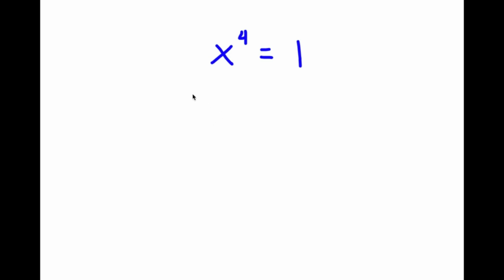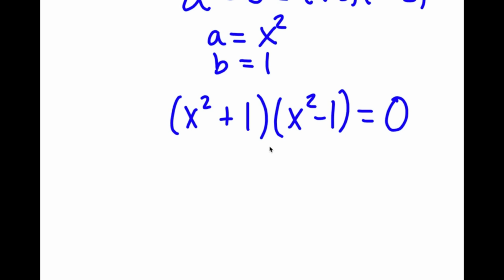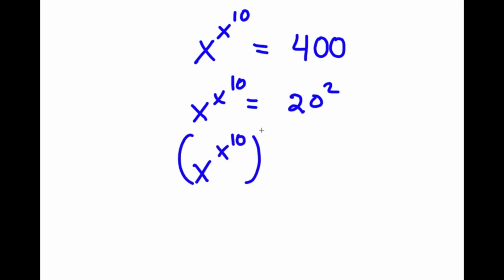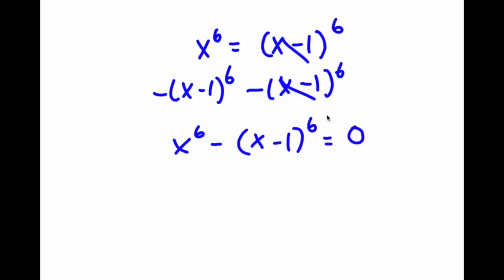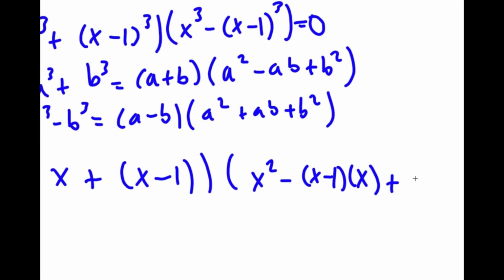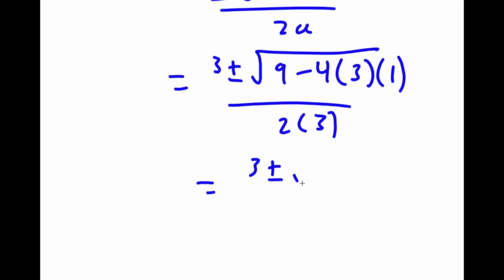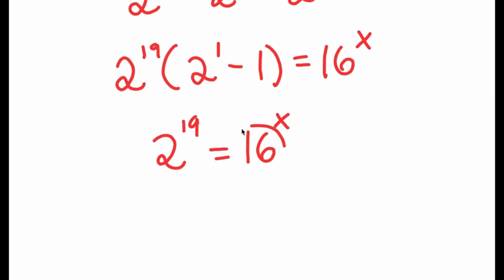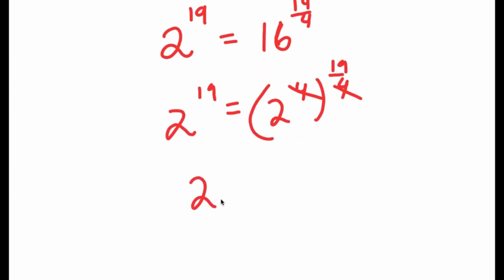99% Of People Cant Solve This Simple Problem | A Beautiful Exponential Problem